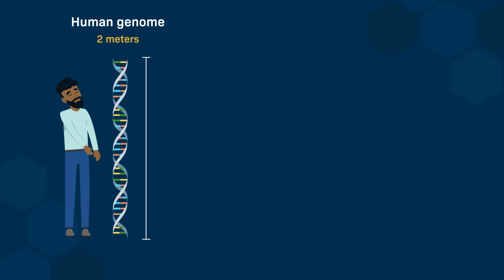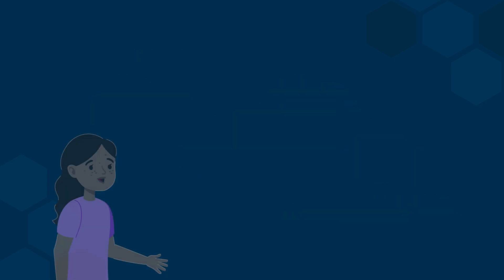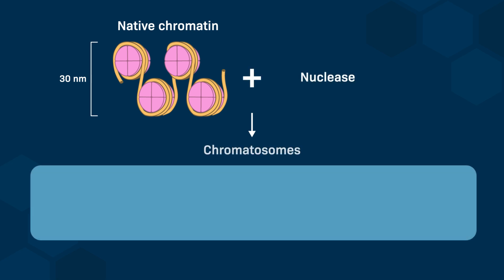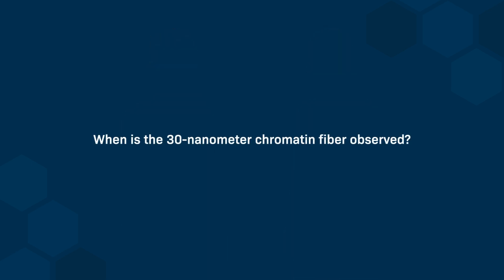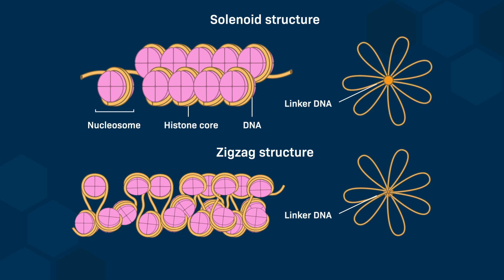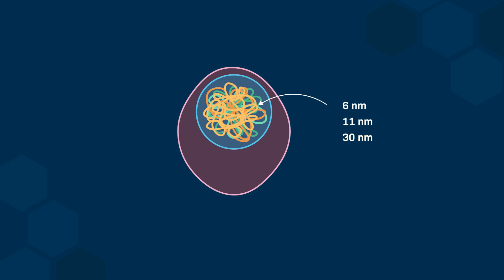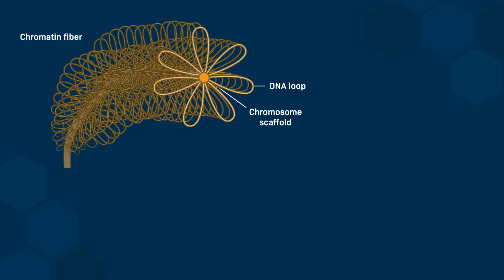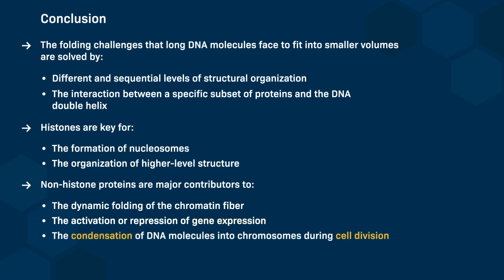Higher Structural Orders of Chromatin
Explore higher-order chromatin structures in this video, which emphasizes the role of histones and the compaction of DNA within the nucleus. It covers the controversial existence of the 30-nanometer fiber, models of chromatin fiber structures, and the dynamic nature of chromatin organization.